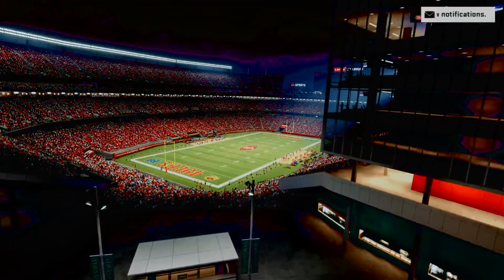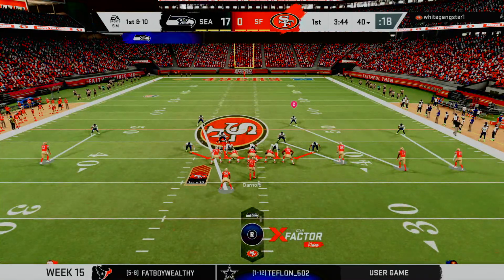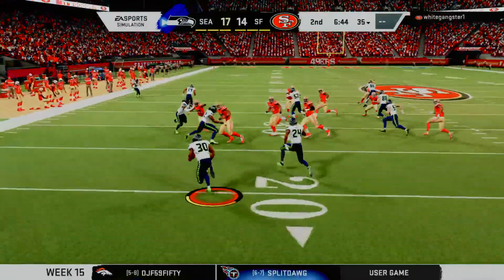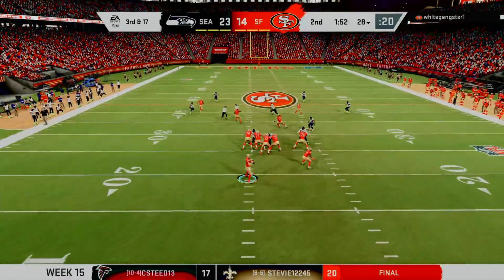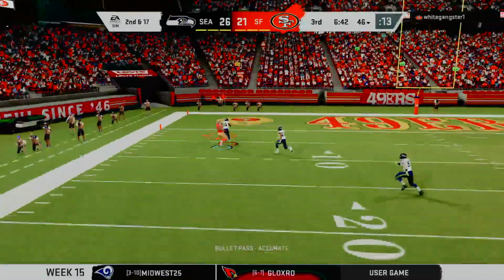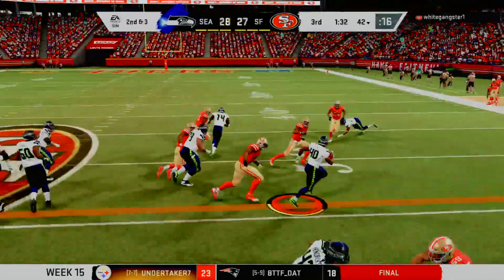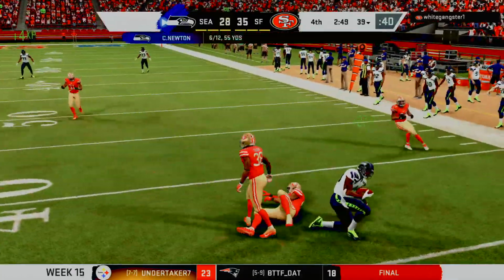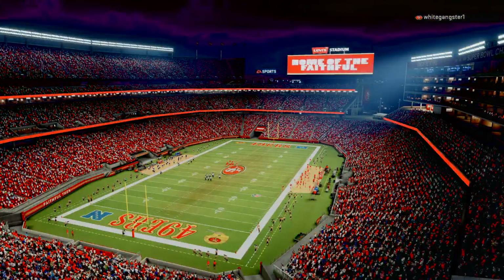PALMERJR2's Live PS4 Broadcast